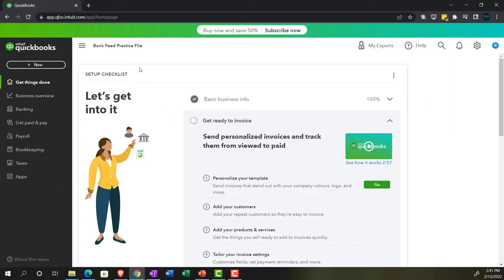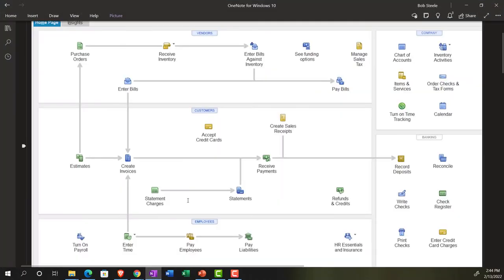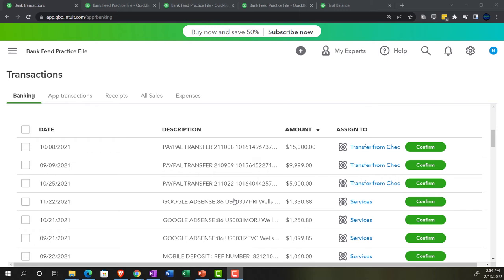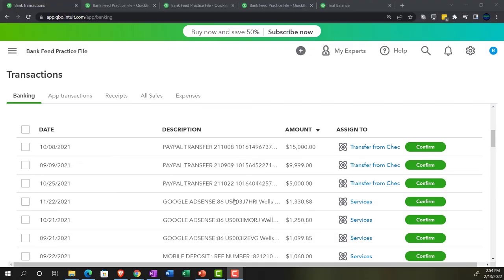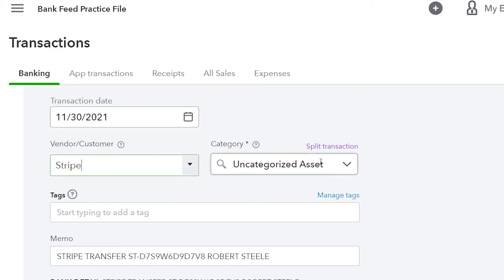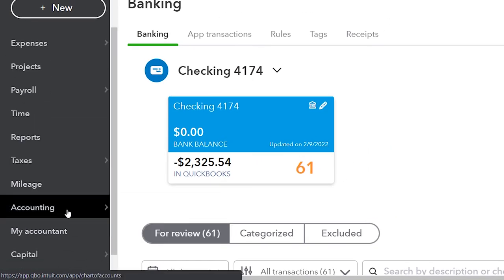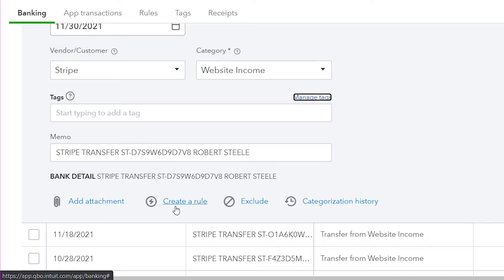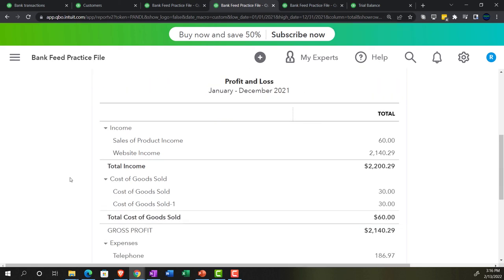Bank Feed Deposit Entered as Income for Cash-Basis Business 395 QuickBooks Online 2022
Bank Feed Deposit Entered as Income for Cash-Basis Business